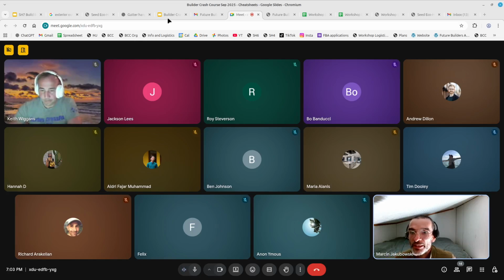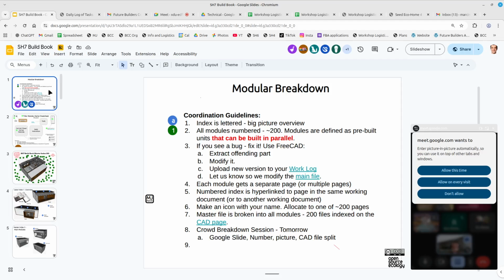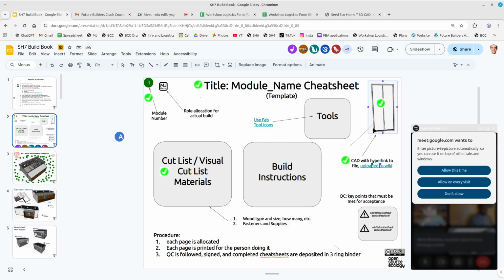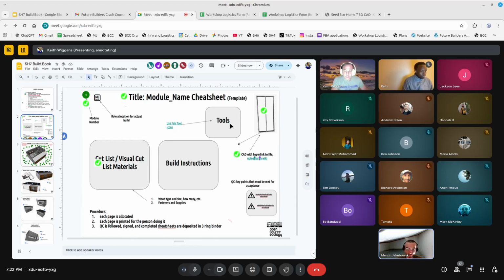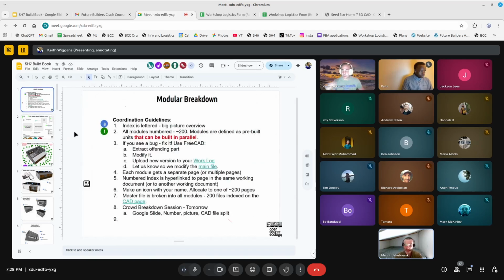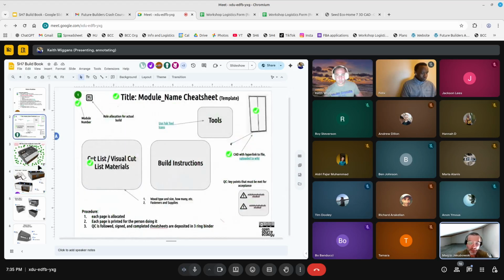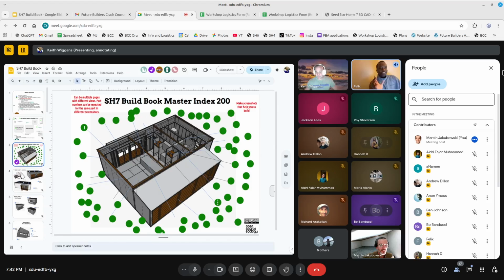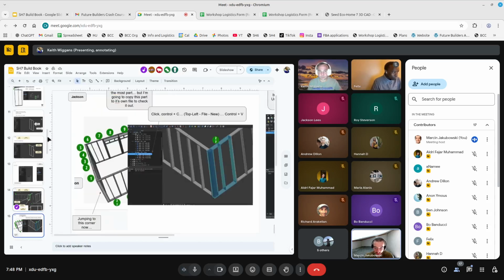Future Builders Crash Course - Prep Session 3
Working doc, CAD for Seed Eco-Home 7 can be found in the Development Spreadsheet on the OSE wiki. Start a Work Log, get a Time Log, and start documenting with OSE.